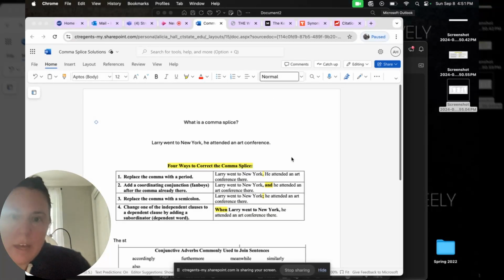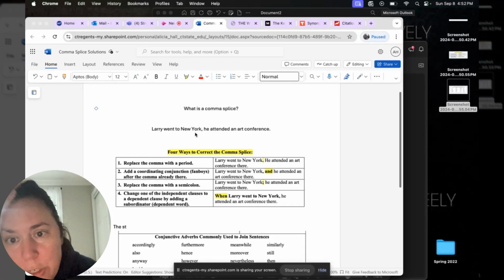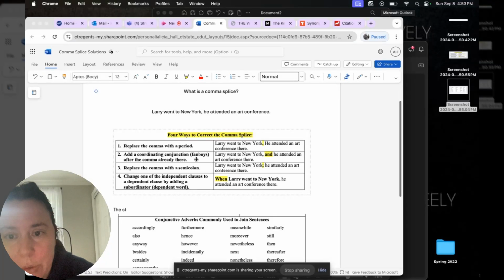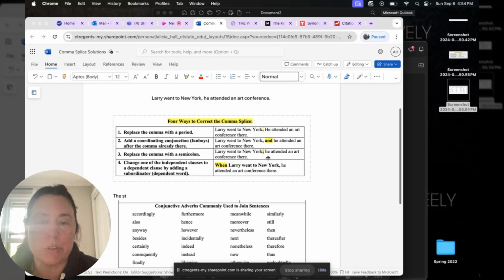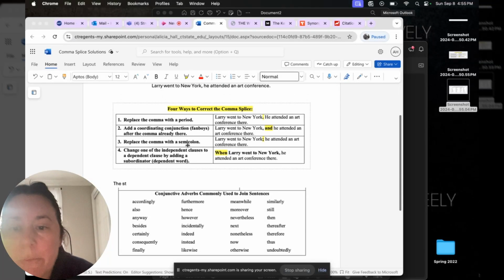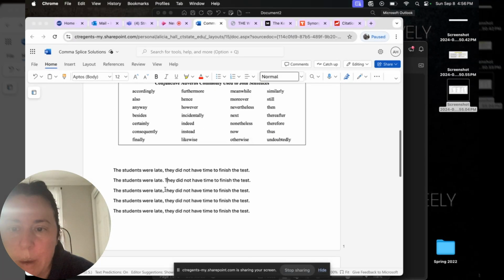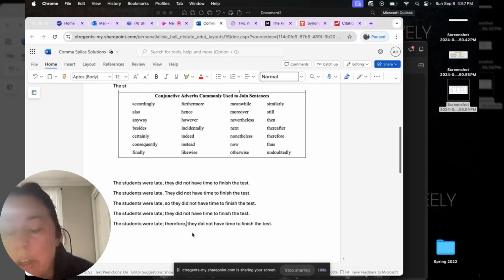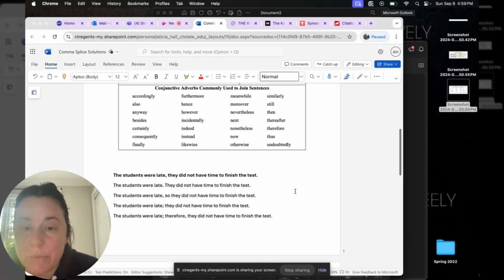Comma Splice Homework